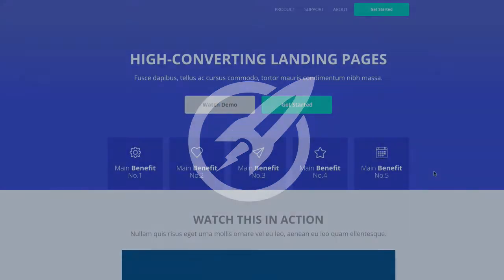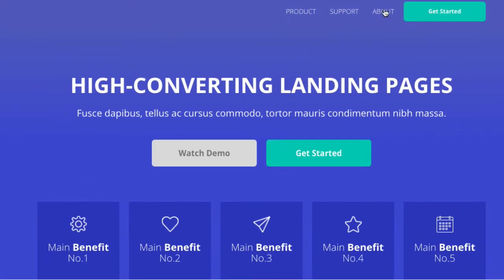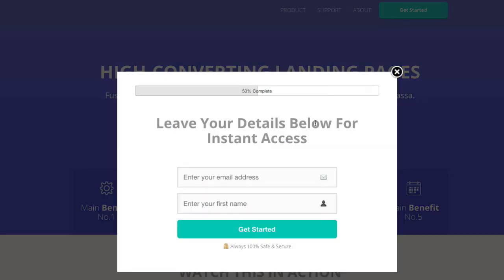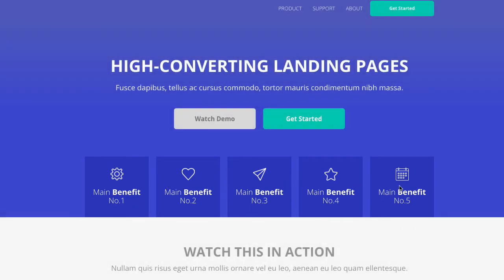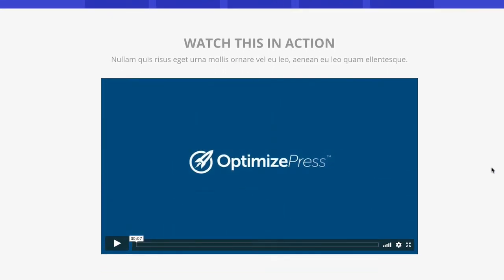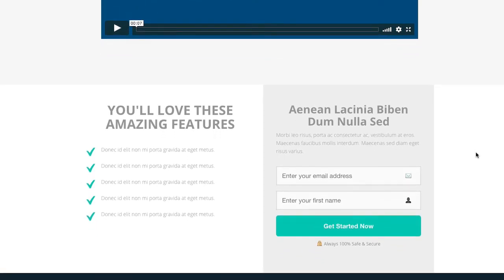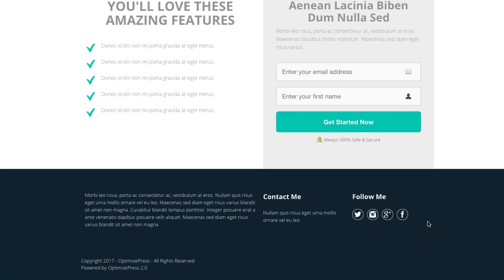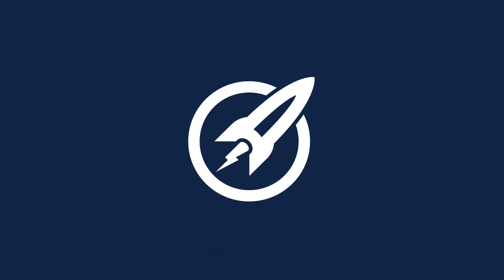OptimizePress Club: Certified Landing Page